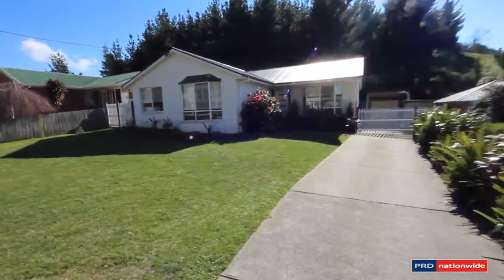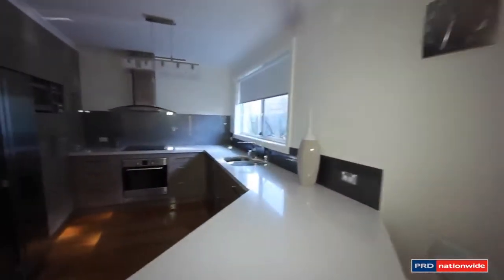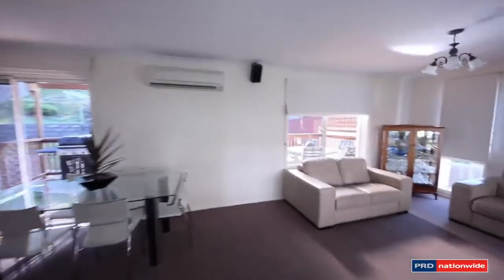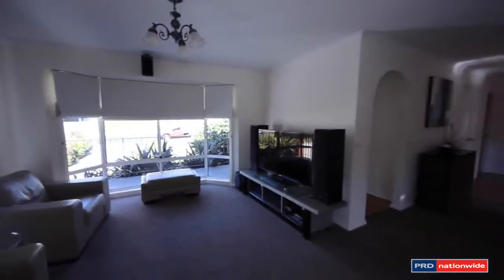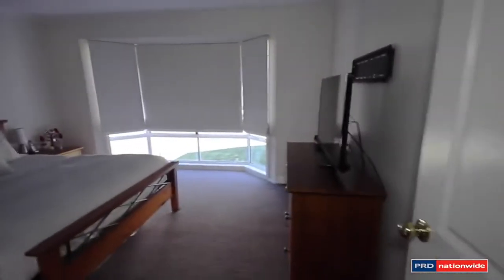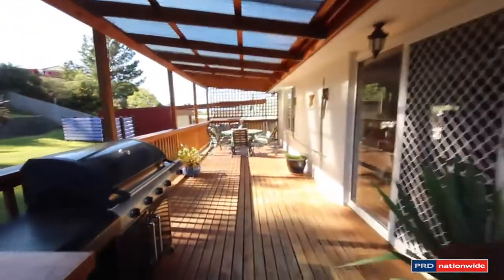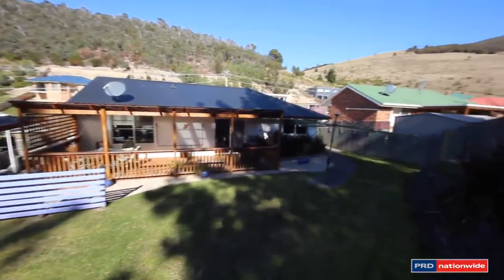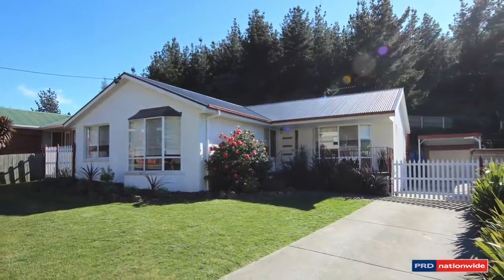68 Marys Hope Road, Rosetta